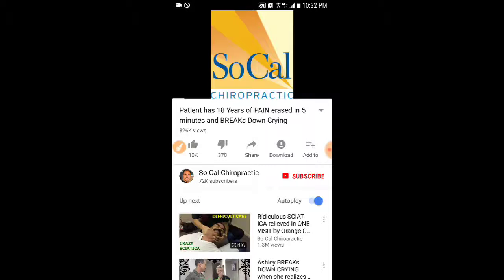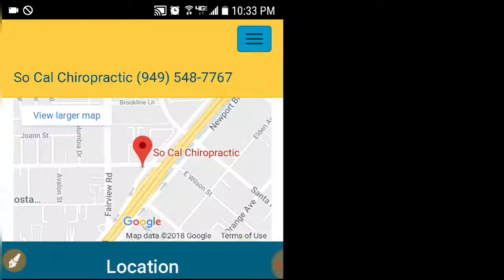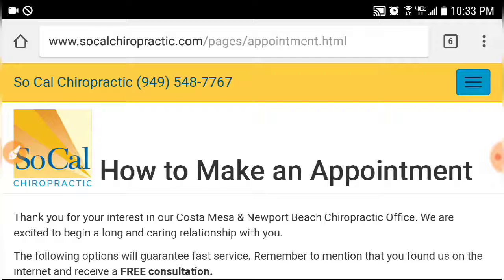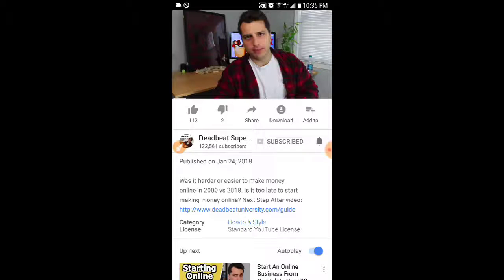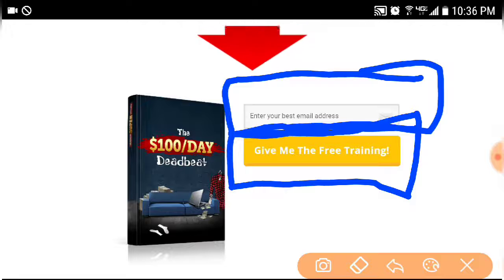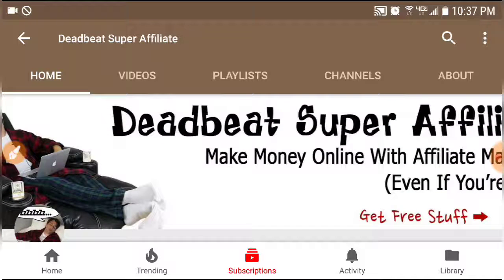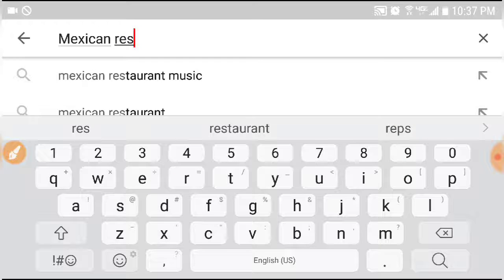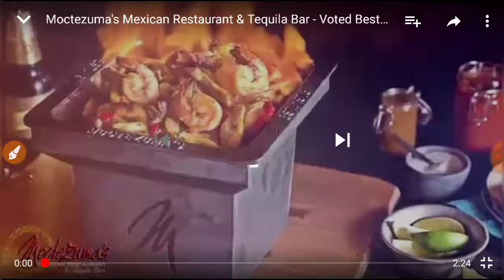How to Use YouTube to Generate Leads and Sales (For Any Business)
In this video I share how to use YouTube to generate leads and sales for your business.

It's all about getting in front of your target market, and with YouTube's massive user base you can bet your market is here.

I share some examples of businesses that are already using Youtube to generate leads and sales.